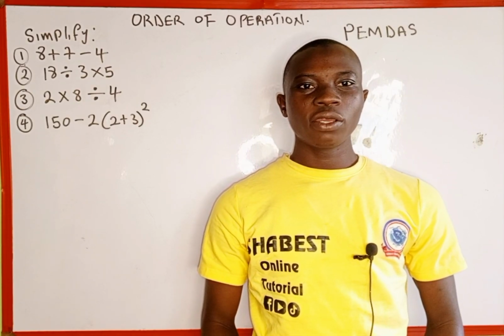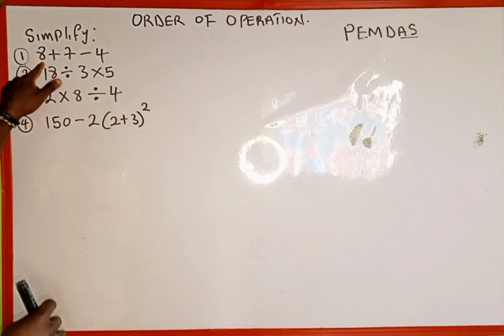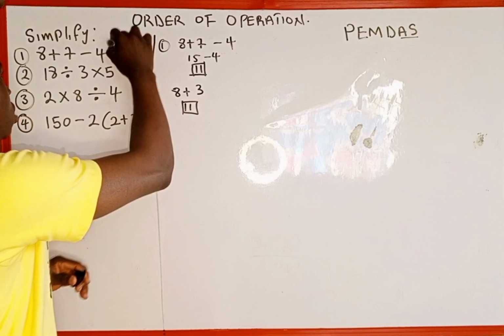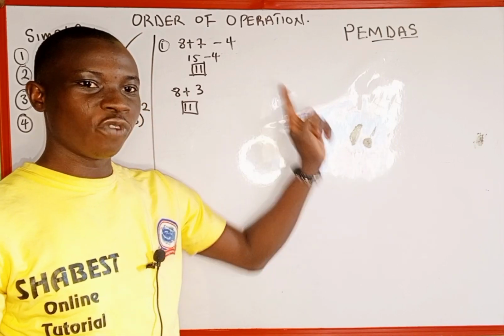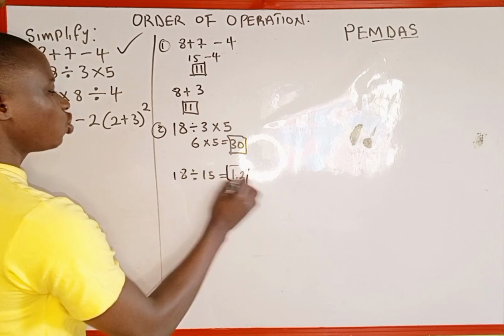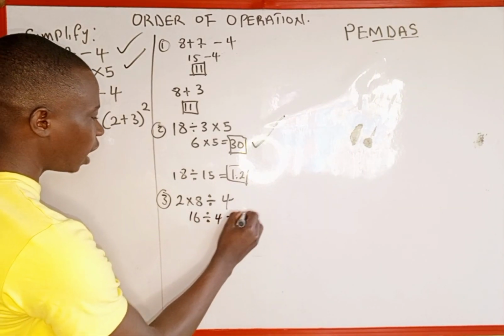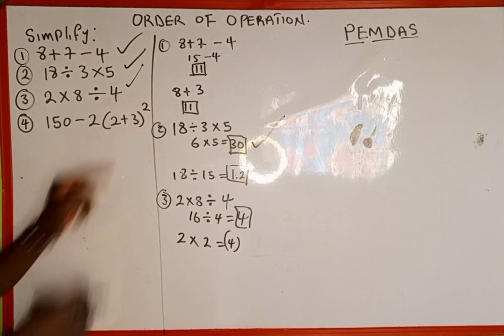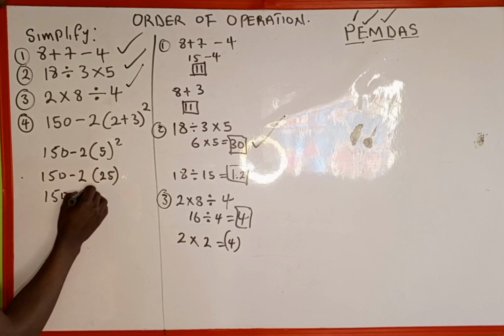simplify the following using order of operations (PEMDAS)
simplify the following using order of operations (PEMDAS)mathematics